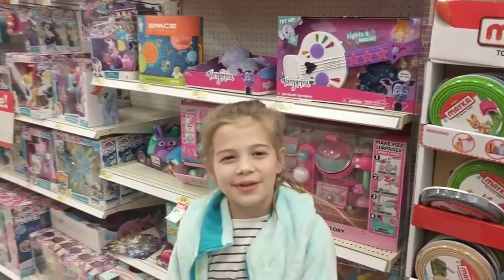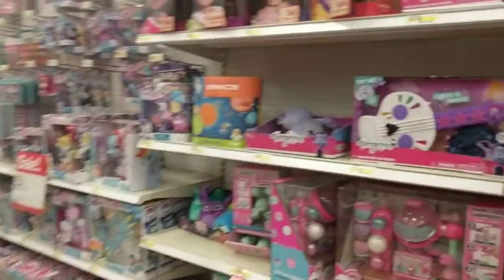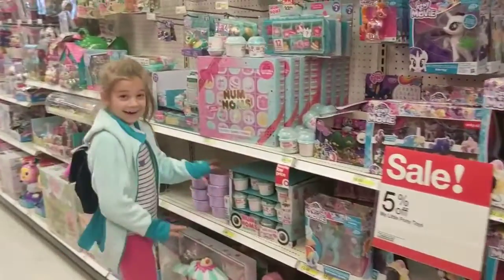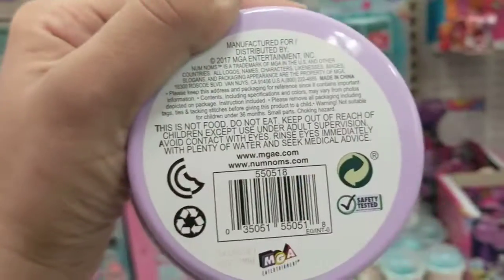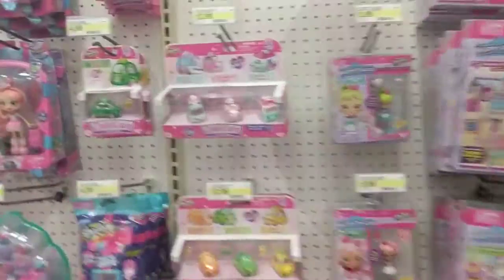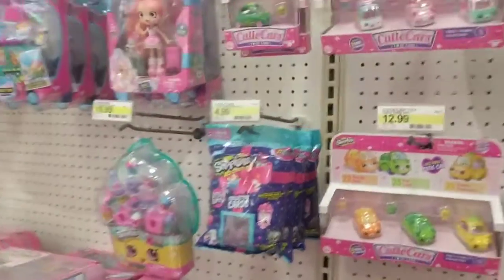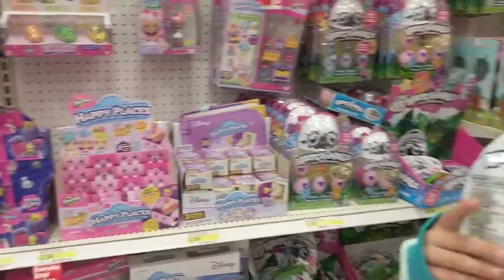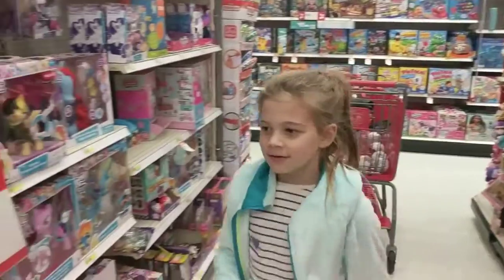Toy Hunt Success! NEW Num NOM's Snackables! LOL Surprise! Cutie Cars Shopkins Surprizamals